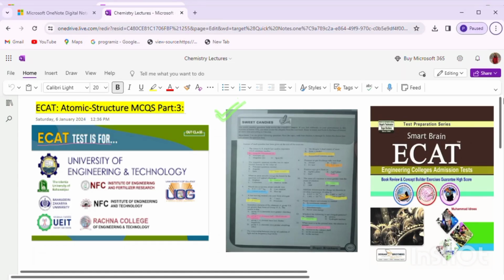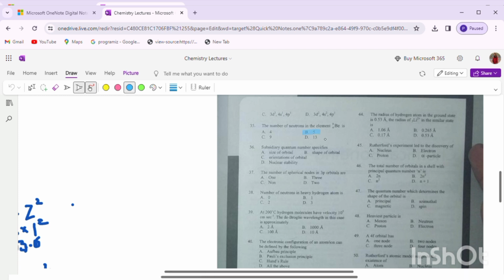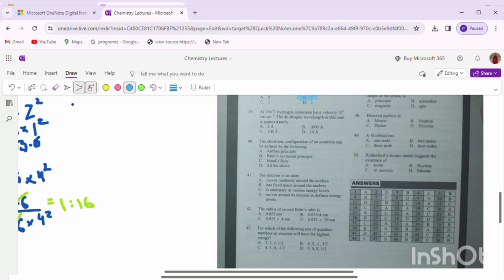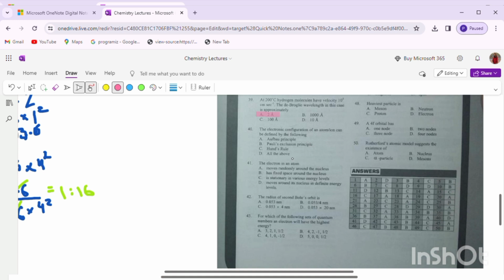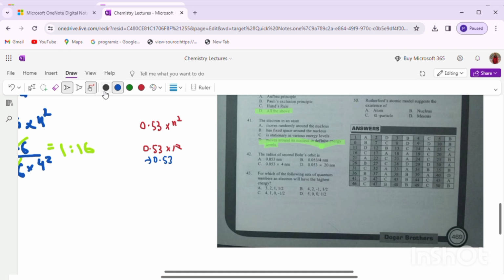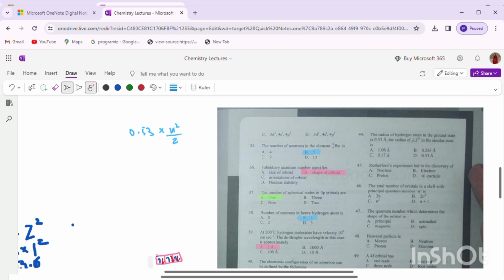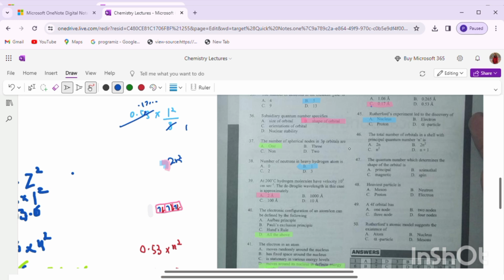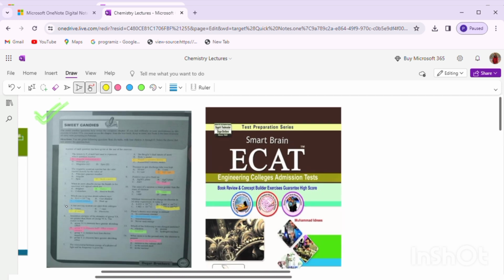ECAT-MCQS PART 3 || ATOMIC-STRUCTURE || LEVEL 11, 12 || MDCAT || NET || UET